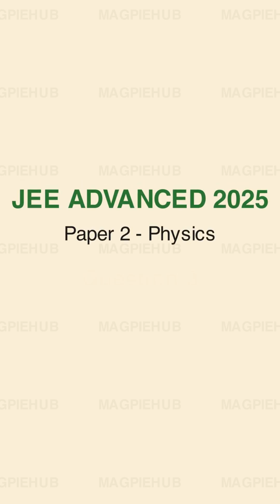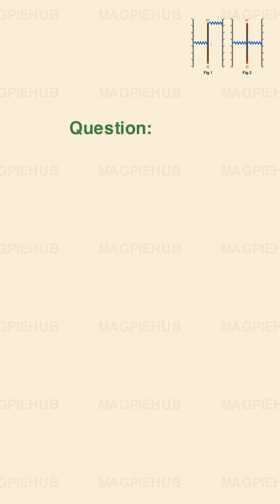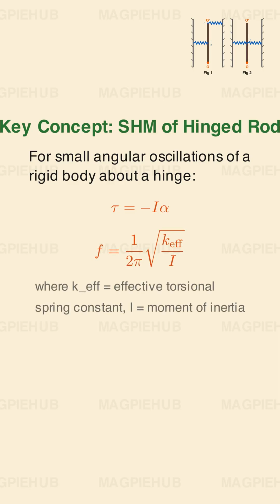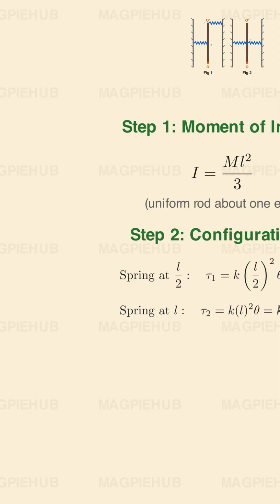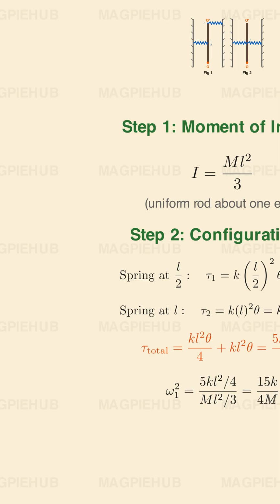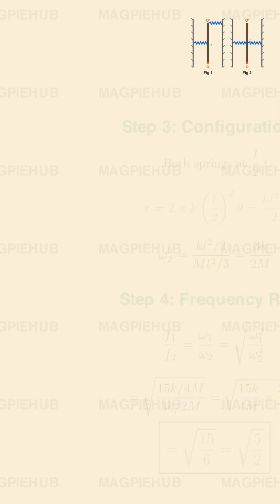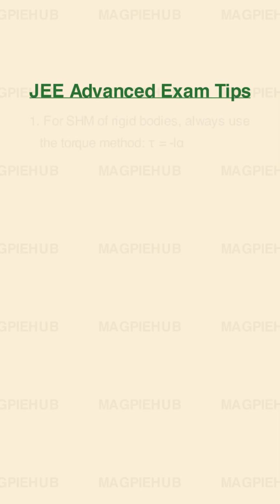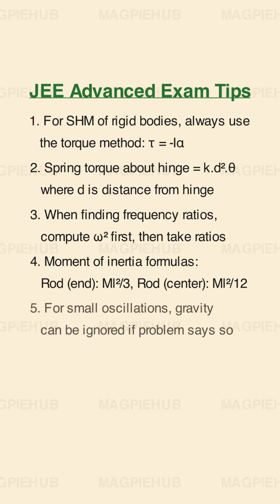JEE Advanced 2025 Physics P2 Q3 SHM & Rotational Mechanics | Visual Solution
In this video, we solve JEE Advanced 2025 Physics Paper 2 Q3 on SHM & Rotational Mechanics with detailed visual explanations using animations.
Topics Covered:
- Simple Harmonic Motion - Rotational Mechanics
- Springs
- Frequency Ratio
Hinged rod with springs - find frequency ratio f1/f2 Correct Answer: (C) sqrt(5/2)
Question Type: Single Correct MCQ
JEE Advanced 2025 | Physics | Paper 2 | SHM & Rotational Mechanics